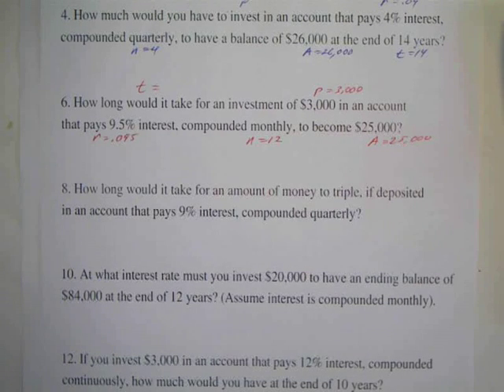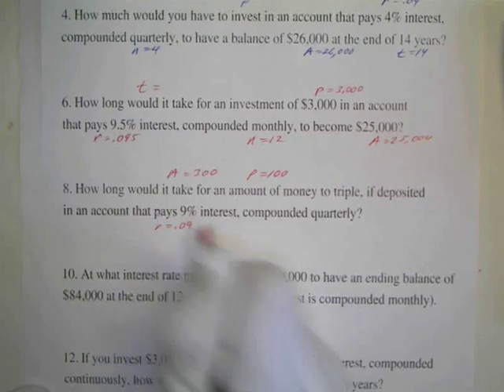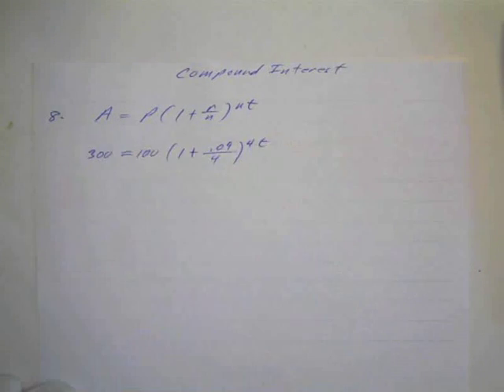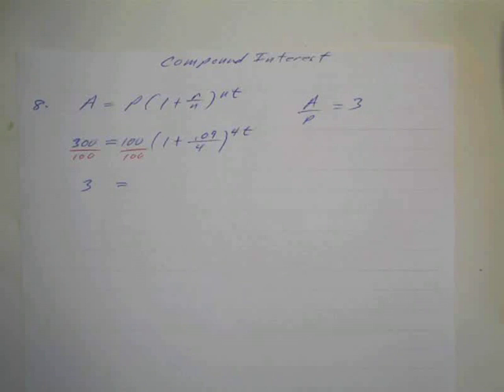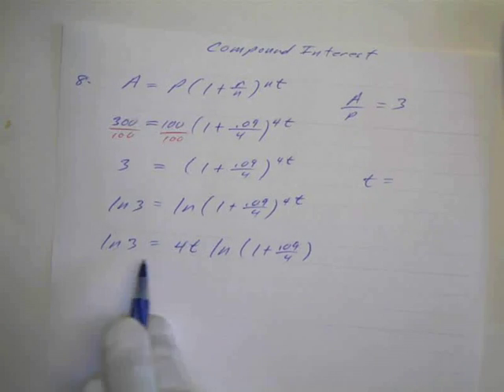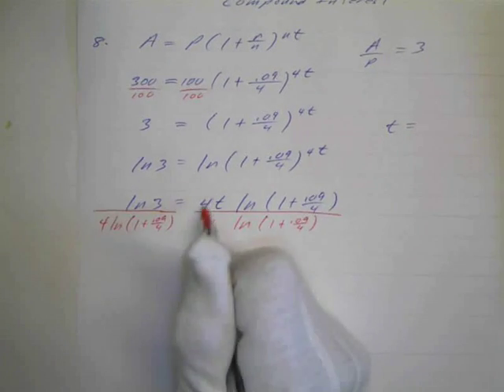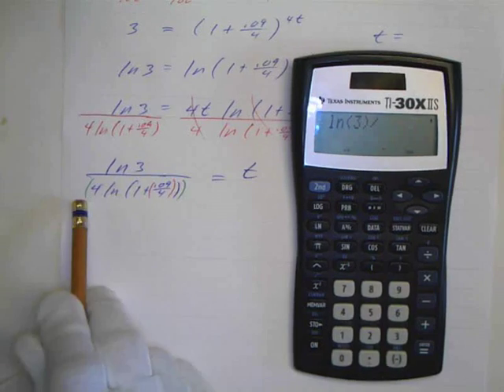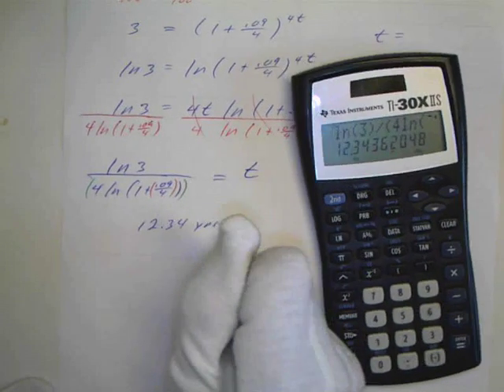Compound Interest Ex. 8